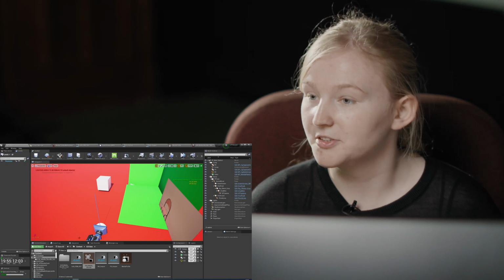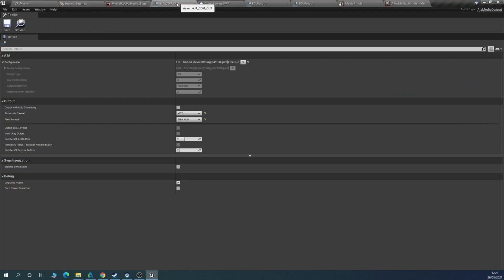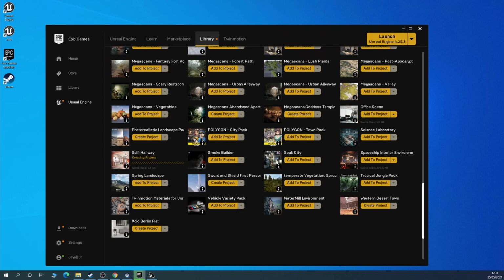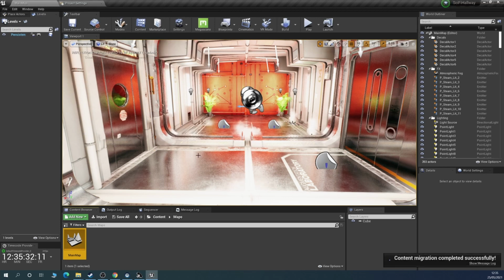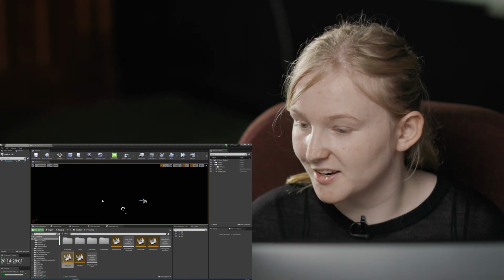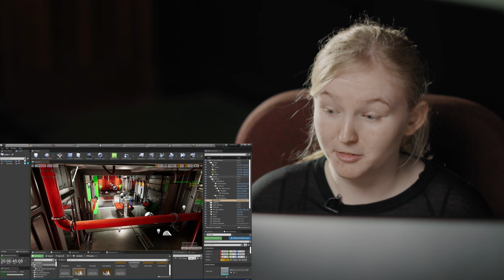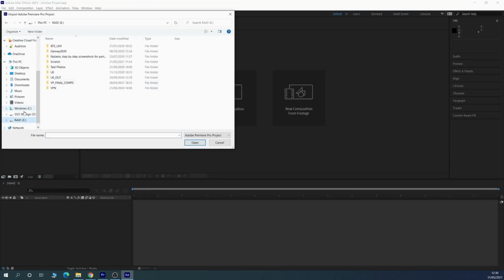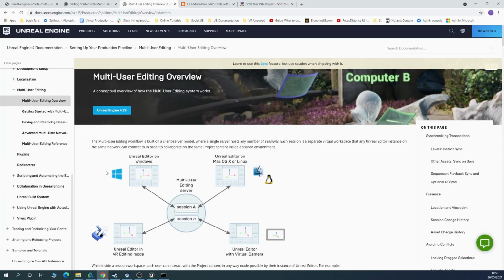5. Live Action – Galway Stories: Virtual Production Through a 2020 Lens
Galway Stories: Virtual Production Through a 2020 lens is presented by Galway 2020 and Galway Film Centre in association with Screen Talent Europe, Epic Games, GMIT, and Moetion Films.